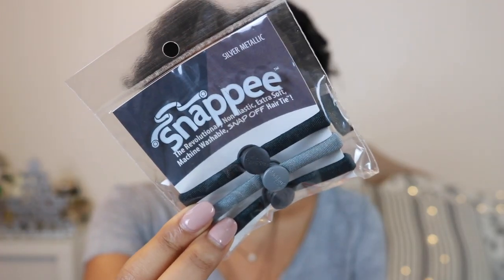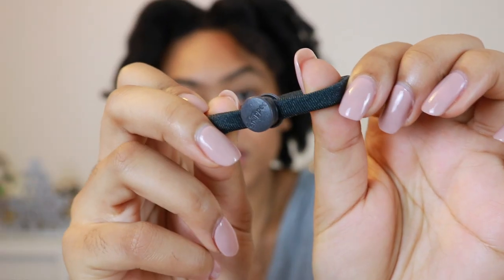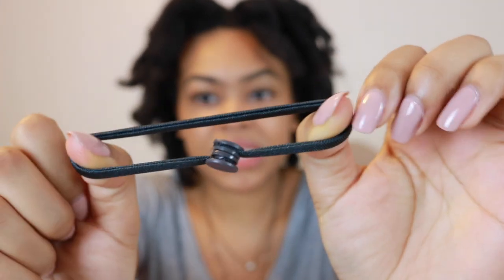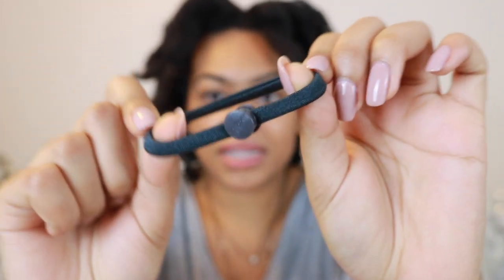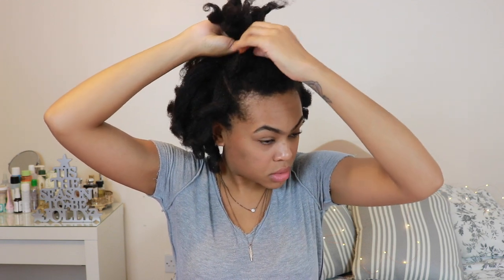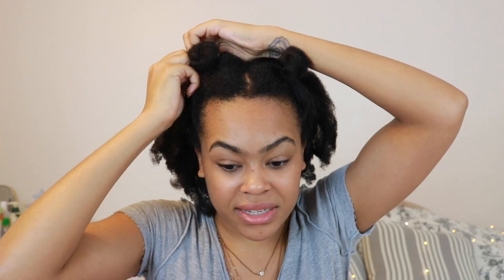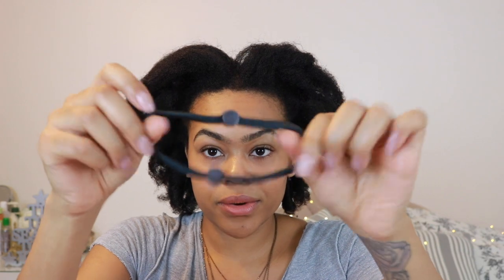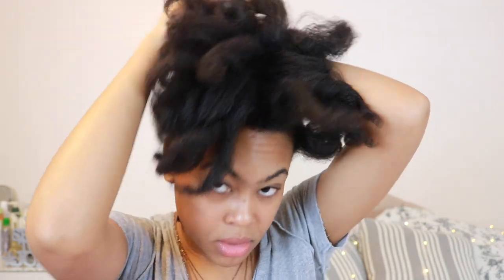Ways To Style A Curlformer Set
Have you seen more on my blog?